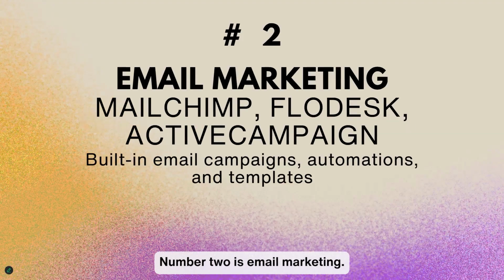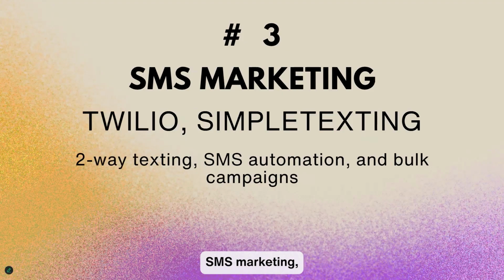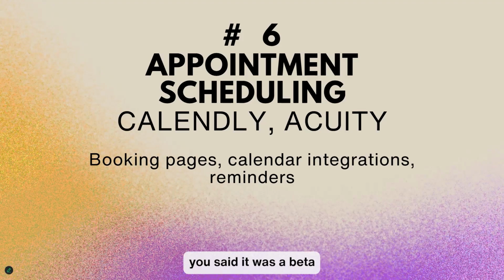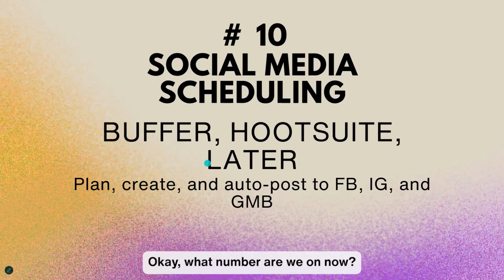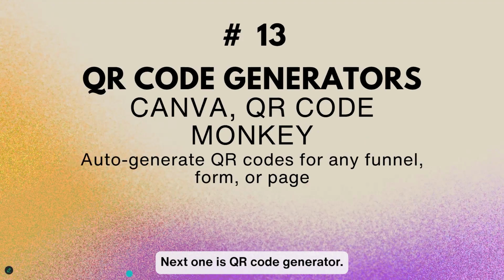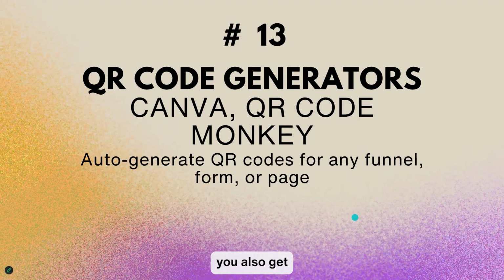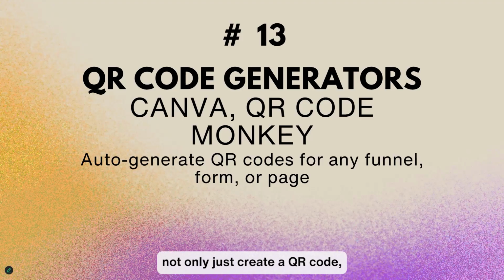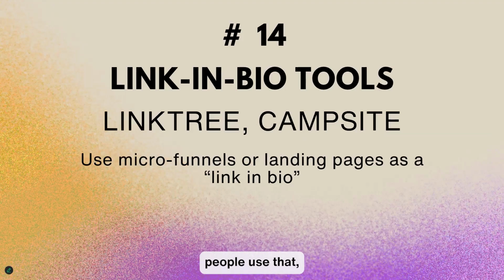Cancel 15 Software Subscriptions & Get OneTech (Powered by GoHighLevel)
💸 Drowning in software subscriptions you barely use?
It’s time to Simplify, Streamline & Save with
“15 Software Subscriptions You Can Cancel After Switching to OneTech” — powered by GoHighLevel!

📅 In this tutorial I reveal:
✅ The 15 most common tools you no longer need (yes, for real!)
✅ How OneTech replaces them all with ONE powerful platform
✅ Real examples of how coaches, creators & service pros save $$$ monthly
✅ A simple system to manage your business without tech overwhelm
Whether you’re a solopreneur or scaling with a team, this session will help you run smarter — with fewer logins, fewer bills, and more clarity.
🎯 No fluff — just the tools and truth you need to simplify your business stack.

Timestamps:
00:00 - Introduction to Simplifying Your Tech
01:28 - #1 CRM (Cancel HubSpot, Salesforce)
02:02 - #2 Email Marketing (Cancel MailChimp, FlowDesk)
02:22 - #3 SMS Marketing (Cancel Twilio, SimpleTexting)
02:39 - #4 Funnels & Landing Pages (Cancel ClickFunnels, LeadPages)
03:34 - #5 Marketing Automation (Cancel Zapier, Pabbly Connect)
04:02 - #6 Appointment Scheduling (Cancel Calendly, Acuity)
04:50 - #7 Website Builder (Cancel Wix, Squarespace, WordPress Hosting)
06:48 - #8 Call Tracking & VoIP (Cancel JustCall, CallRail)
07:47 - #9 Review & Reputation Management (Cancel BirdEye, Podium)
09:17 - #10 Social Media Scheduling (Cancel Buffer, Hootsuite)
10:30 - #11 Social DM Automation (Cancel ManyChat)
11:12 - #12 Link Shortener (Cancel Bitly, TinyURL)
12:10 - #13 QR Code Generator (Cancel QR Code Monkey)
12:52 - #14 Link in Bio Tool (Cancel Linktree, Campsite)
14:08 - #15 Online Forms & Surveys (Cancel Typeform, Jotform)
15:21 - BONUS Subscriptions to Cancel!
15:23 - #16 Surveys (Cancel SurveyMonkey)
15:51 - #17 Course Hosting Platform (Cancel Kajabi, Teachable)
17:04 - #18 Community Platforms (Cancel Skool, Circle)
17:34 - #19 Mobile App Builders (Cancel Passion.io, Mighty Networks)
18:19 - #20 Event & Webinar Registration (Cancel Eventbrite, WebinarJam)
19:25 - #21 Domain Purchasing (A New Feature!)
20:51 - How to Work With Timmy & Final Thoughts